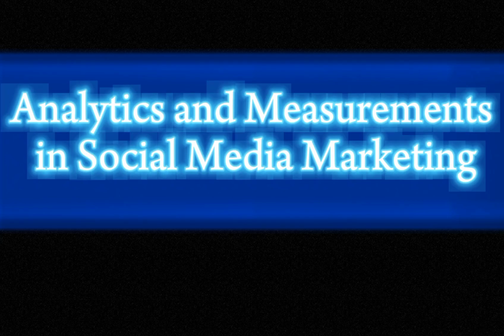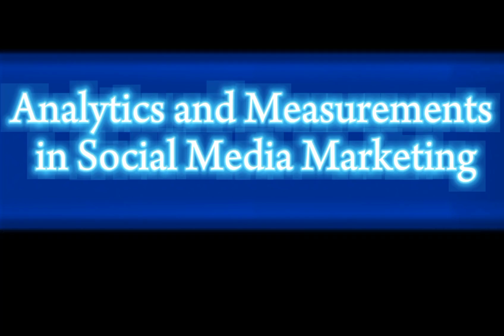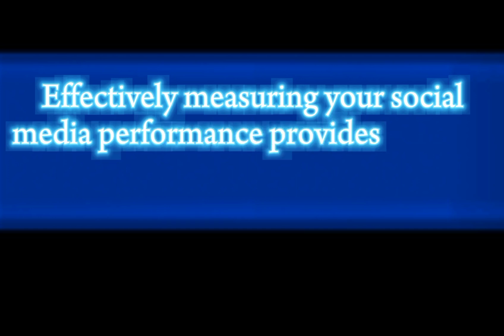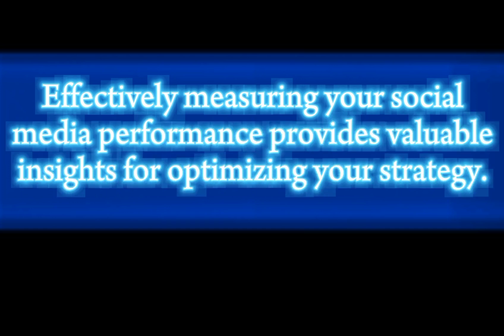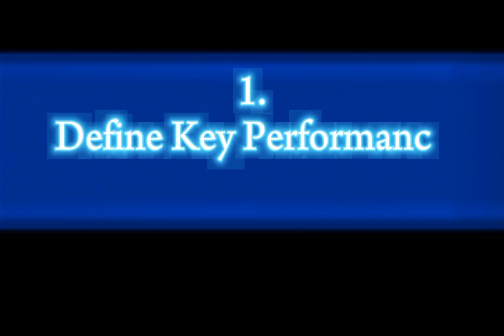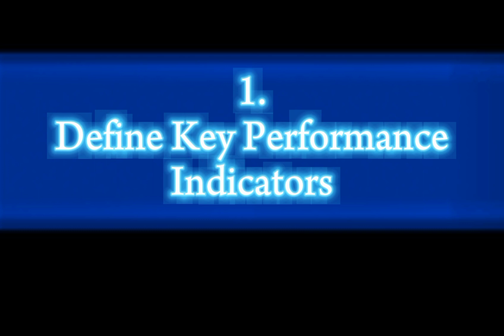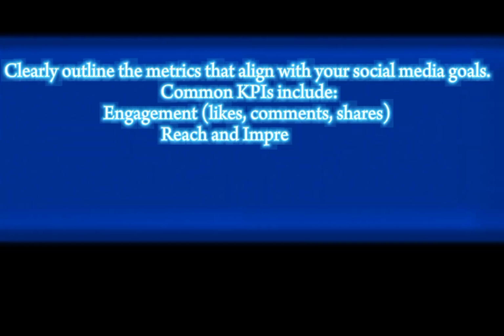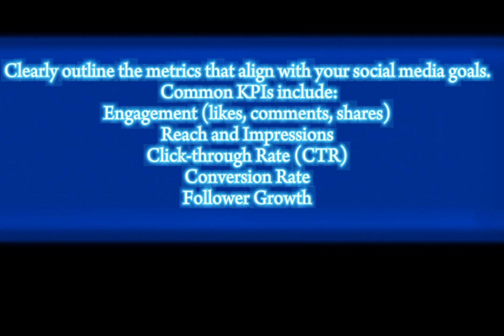analytics and measurements in social media marketing